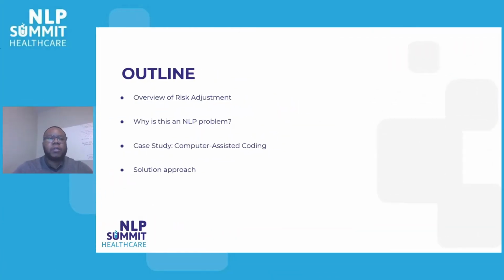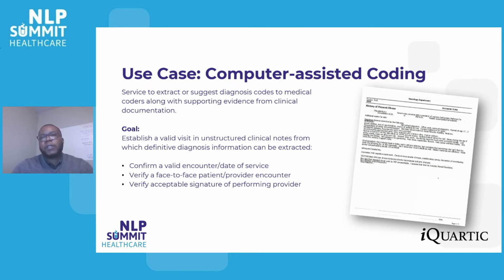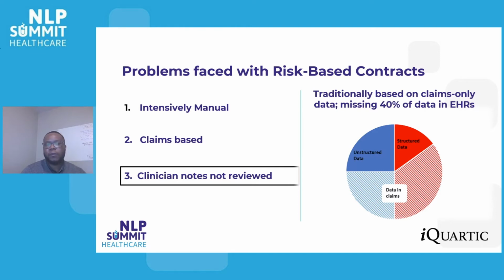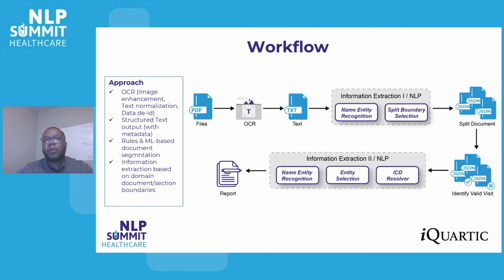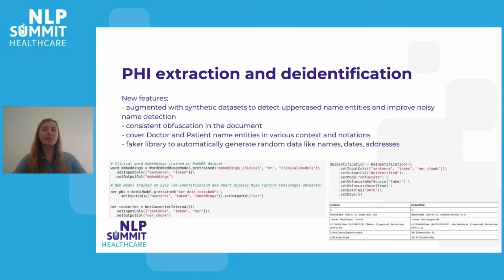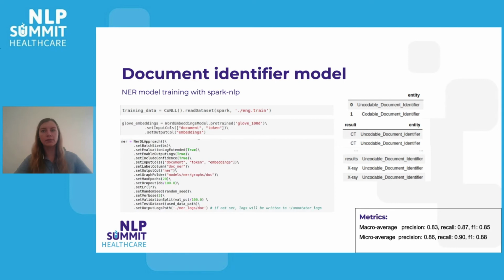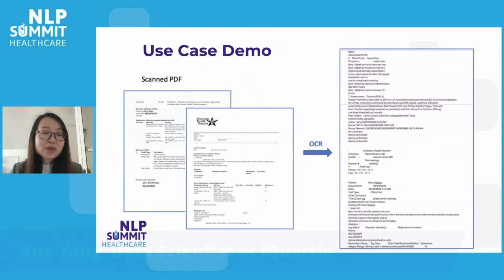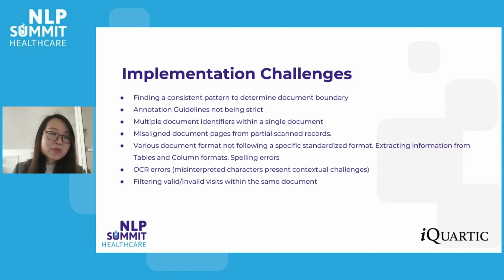Accelerating clinical risk adjustment through NLP | Healthcare NLP Summit 2021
Healthcare systems are increasingly looking to natural language processing (NLP) technology to maximize their performance of risk arrangements and enhance their value-based care program.

The number of Healthcare systems that have adopted a form of NLP technology has increased significantly in recent years, leading to improved accuracy and completeness of risk capture.

This session will highlight the challenges of risk adjustment and demonstrate the results achieved by leveraging Spark NLP for Healthcare to accelerate the review and extraction of diagnosis codes from unstructured clinical notes.

We will show an end-to-end platform architecture that incorporates state-of-the-art NLP models to understand and extract relevant data accurately and reliably from pages of long unstructured medical records, drastically reducing the time required compared to a manual effort.